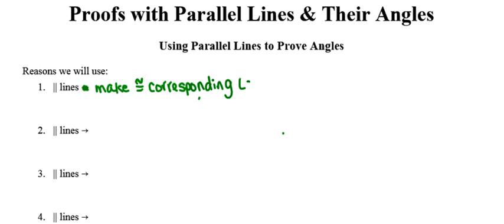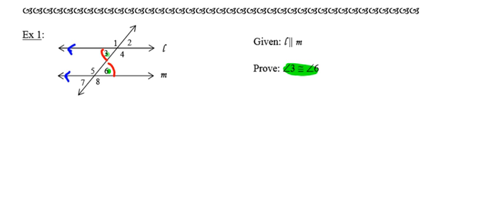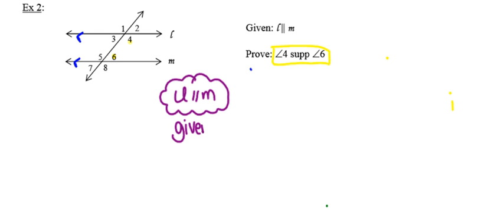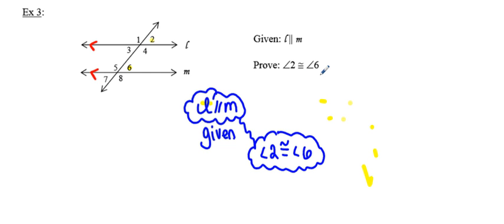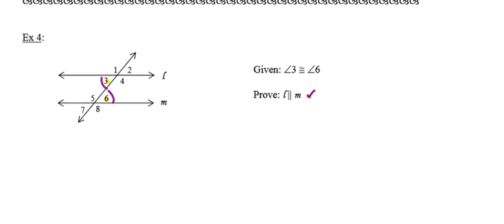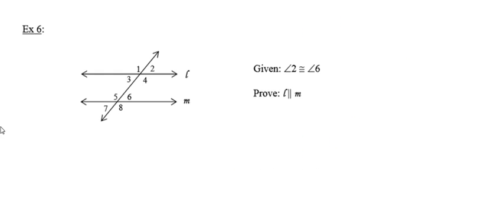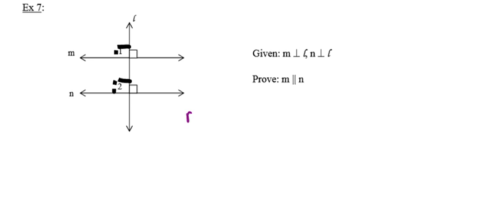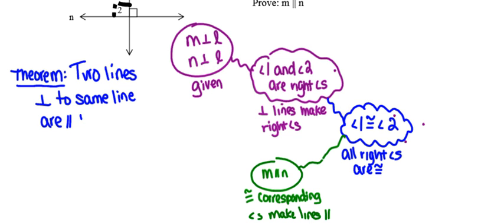Proofs with Parallel Lines and Angles